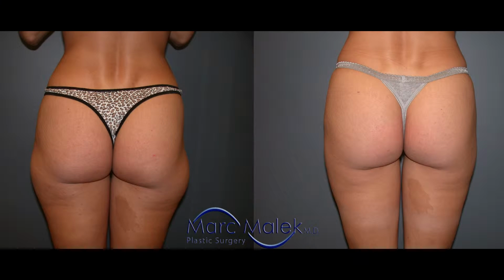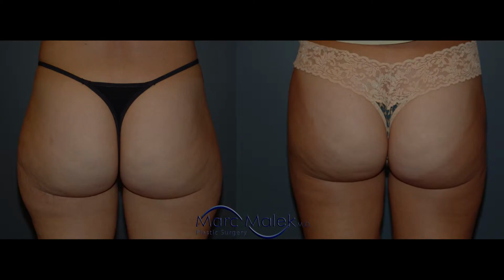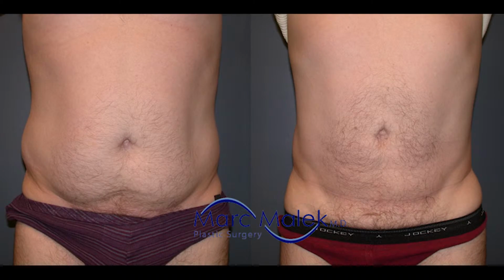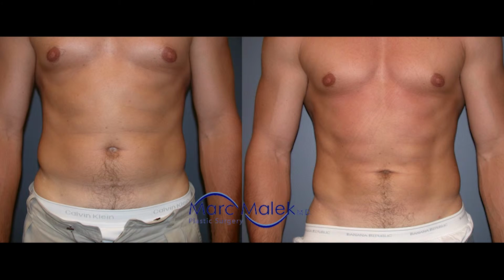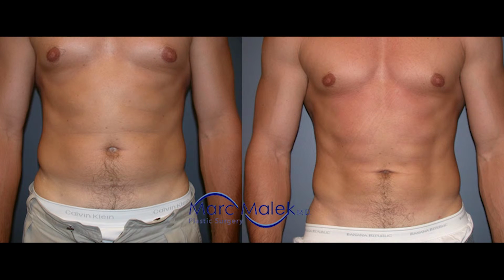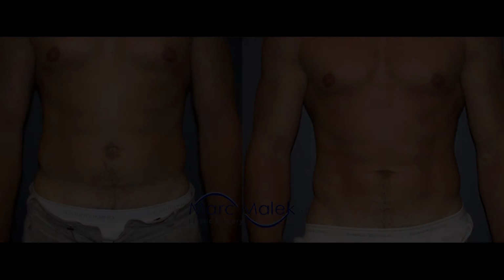Dr. Marc Malek MD - Lipo Contouring